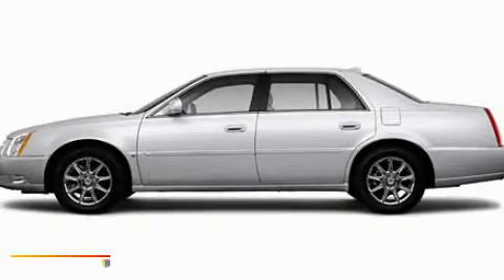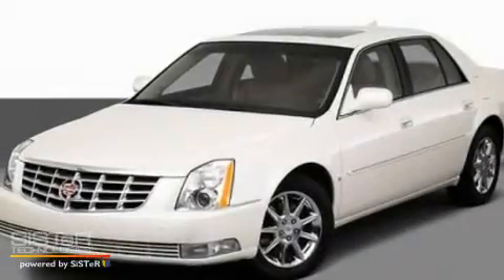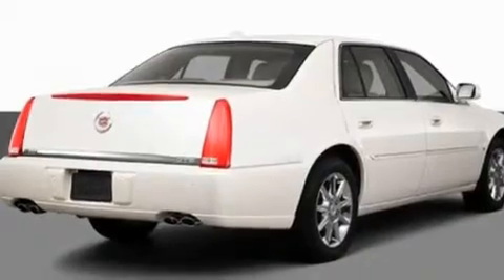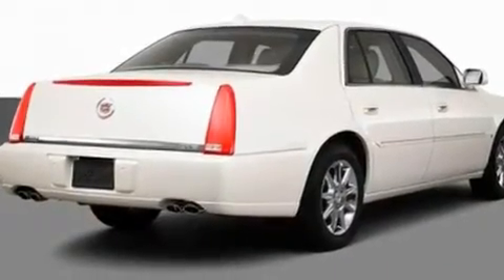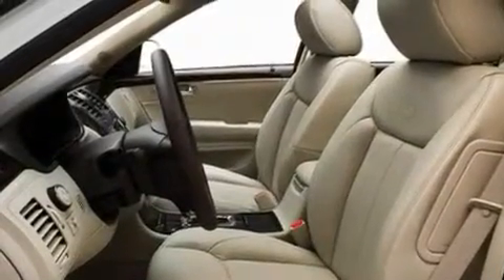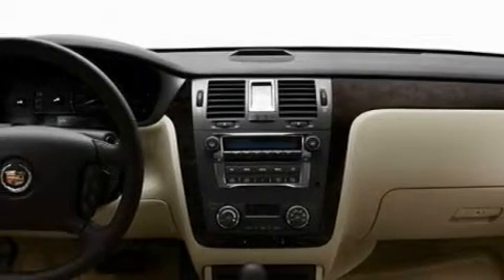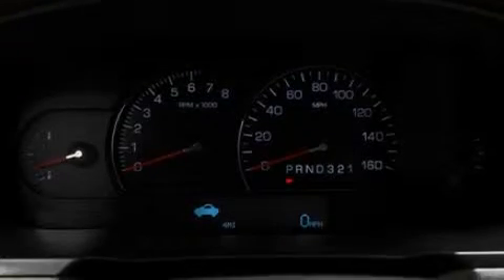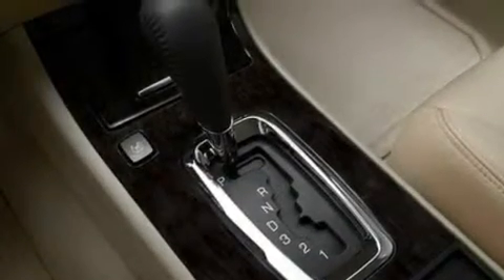2010 Cadillac DTS Lincolnwood IL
Year: 2010
 Make: Cadillac
 Model: DTS
 Engine: 4.6L V8
 Trans.: Automatic
 Exterior: Silver

 Interior: Gray

 6900 N. McCormick Blvd